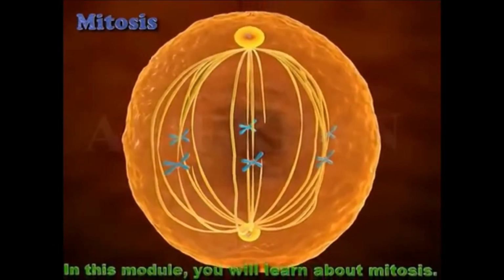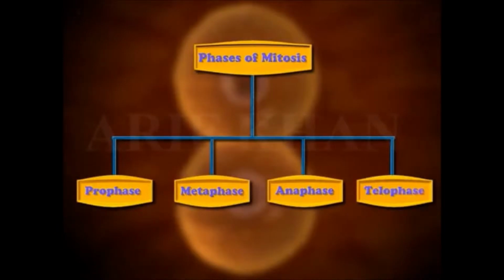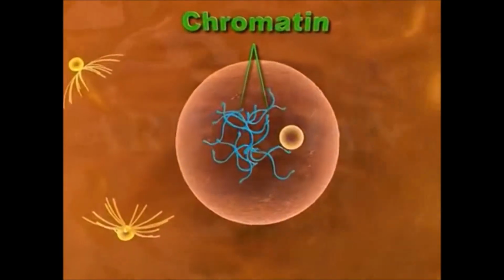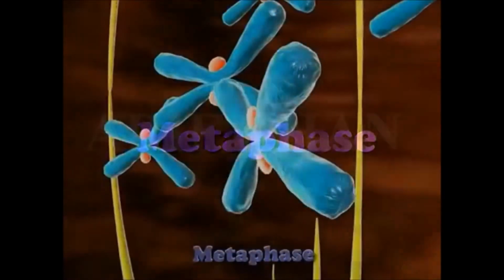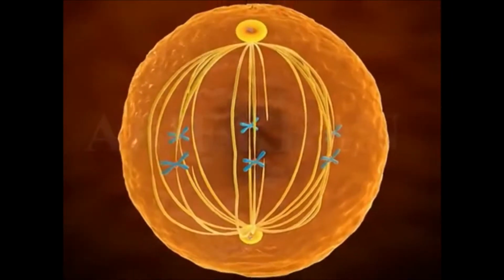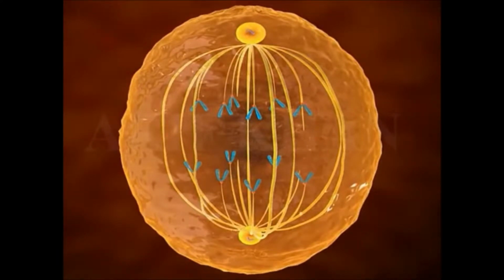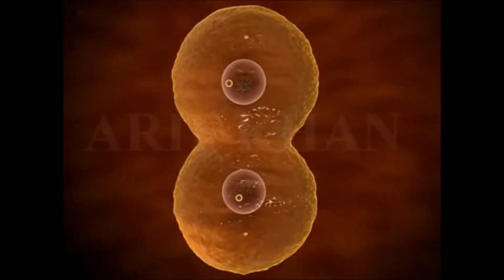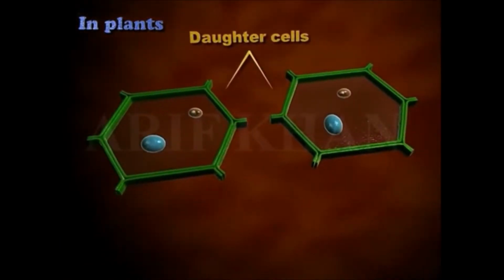PRAKTIKUM: INOVASI DALAM PDP (TEKNIK 5M)